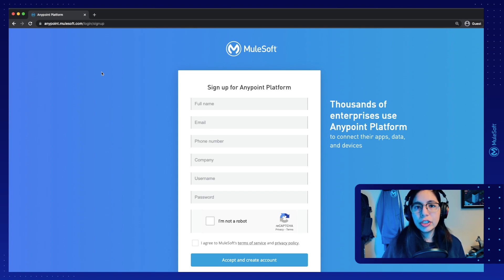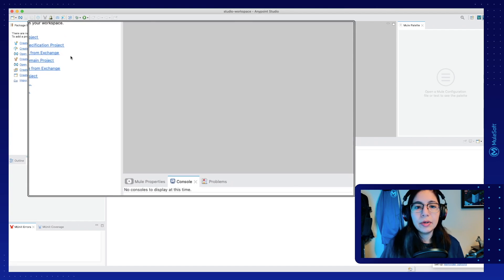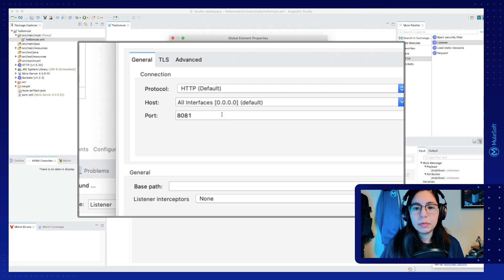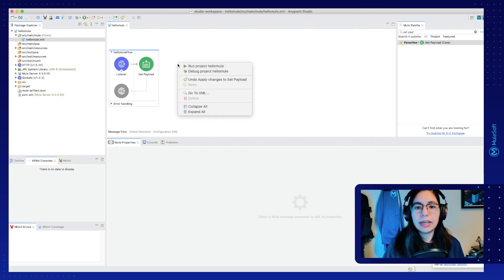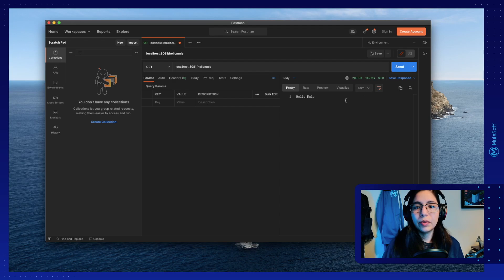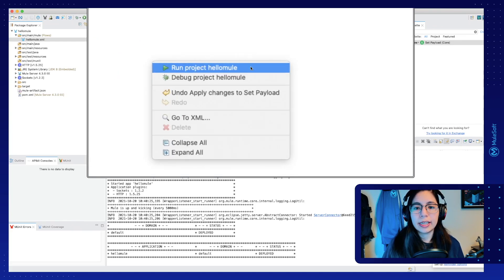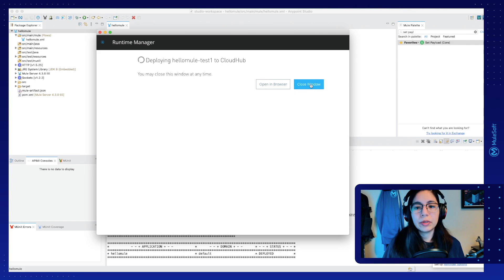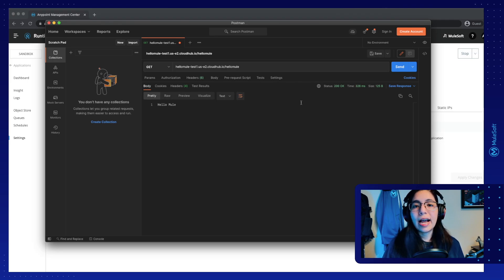Build your first Hello Mule application | Getting Started with MuleSoft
Welcome to MuleSoft, where you can deliver APIs and integrations at lightning speed. Do not worry if this is your first time using MuleSoft, this tutorial will walk you through step by step on how to develop, test, and deploy your first Mule Application in just a few minutes! Once your application is deployed, test your application using your favorite REST client by making a simple request to your hosted API on CloudHub.